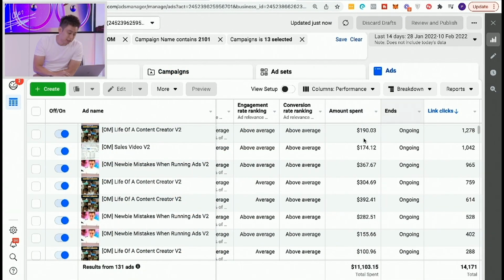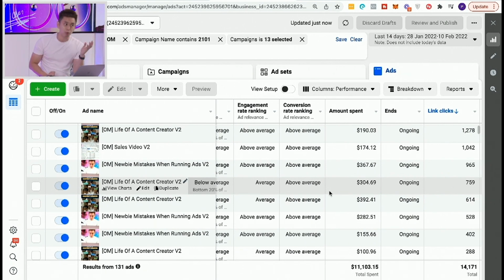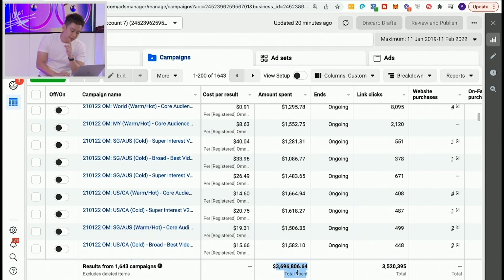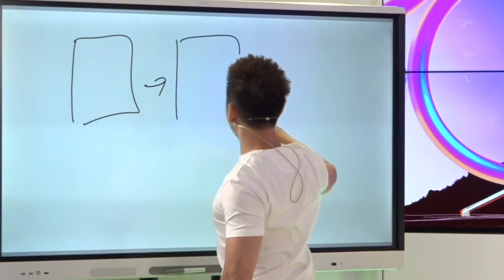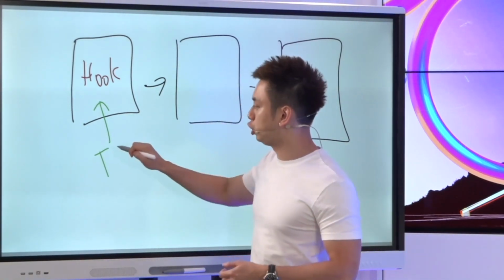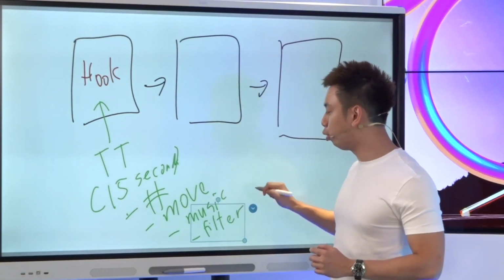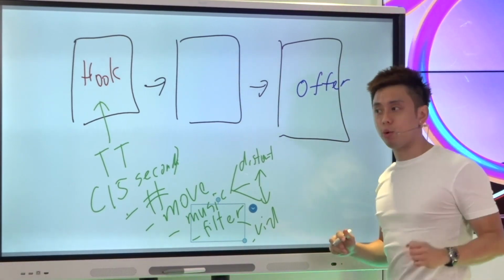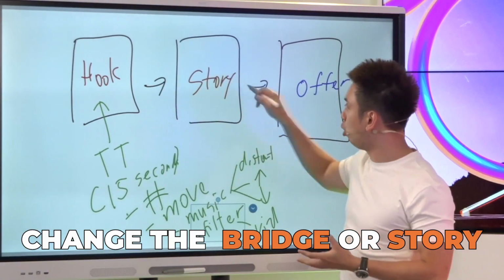The BEST Ad Creation Strategy for 2023 (Requires ZERO Intelligence)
The BEST Ad Creation Strategy for 2023 (Requires ZERO Intelligence). Running ads can be exhausting, especially once you've maxed out your creativity. But once you've had a good ad creation strategy in place, your ads will start performing better than it ever was before. If you want to be able to run ads and prevent any leads from falling through the cracks, you can do so and more by clicking on the

As someone who has been running ads for years now, I get it. Running ads isn't easy. But recently, I've figured out this ONE strategy to running ads that are not only engaging, but converts into sales as well. In this video, I will be showing you how you can create good converting ads that will help you sell your product or offer even if you feel like you're not a creative person.